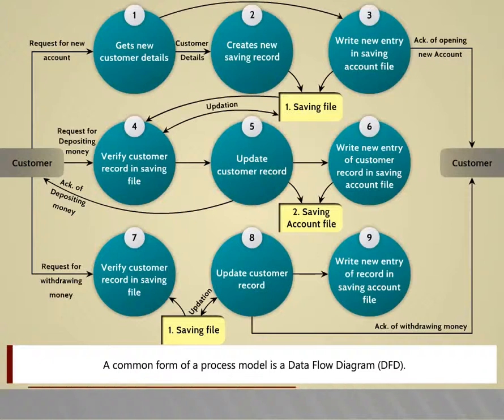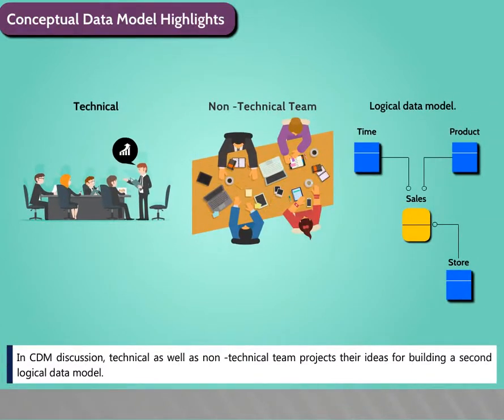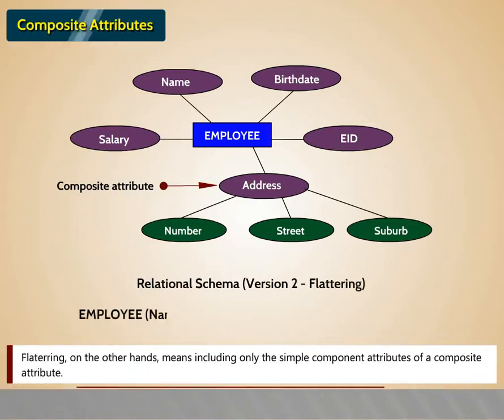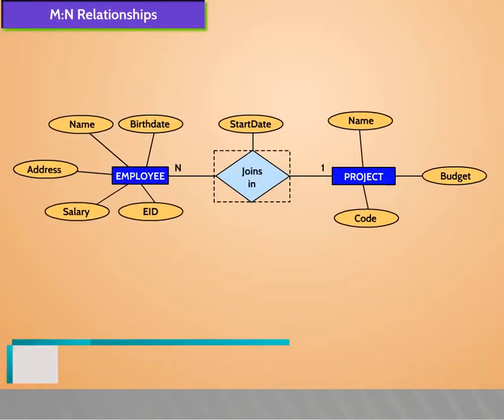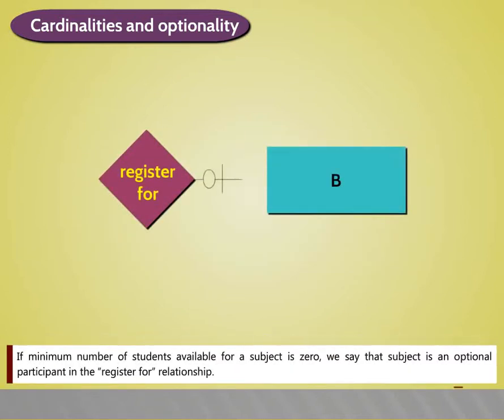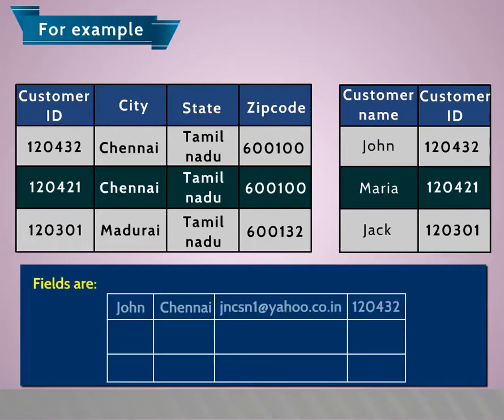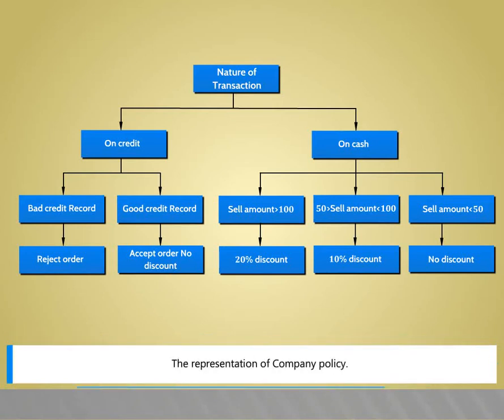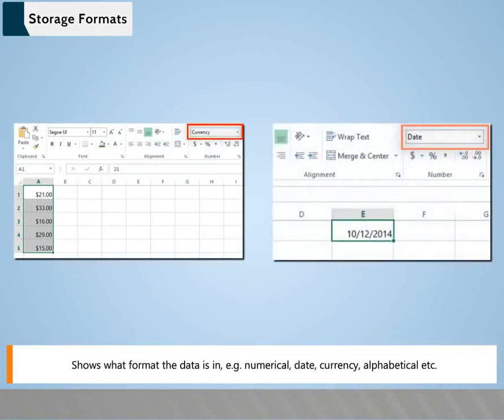SSAD 5 System Design and Modeling